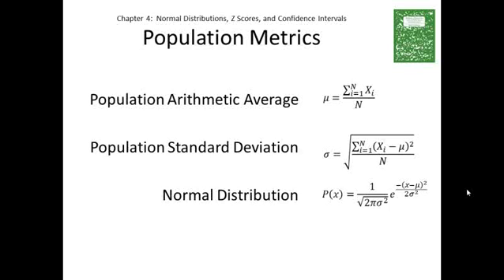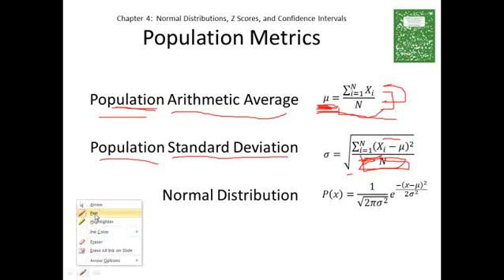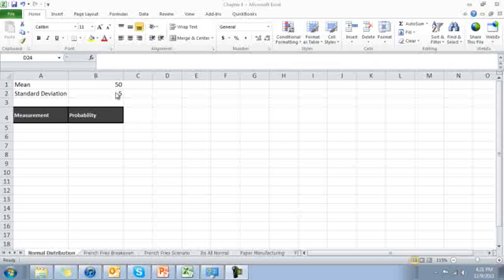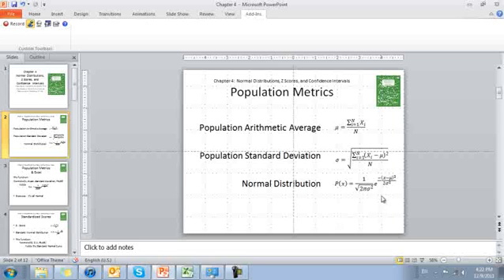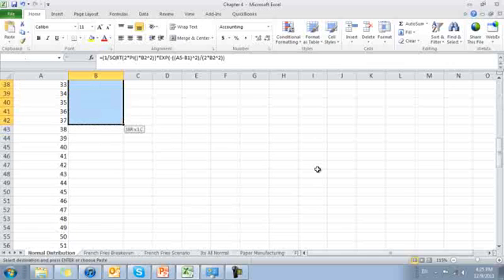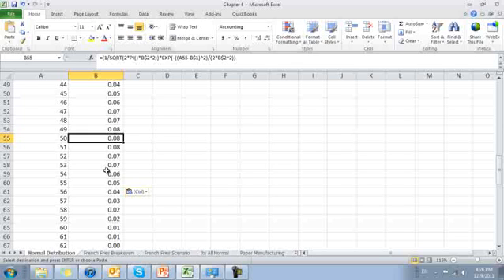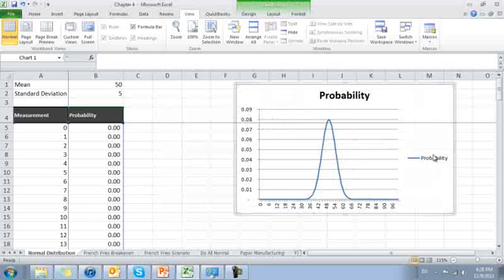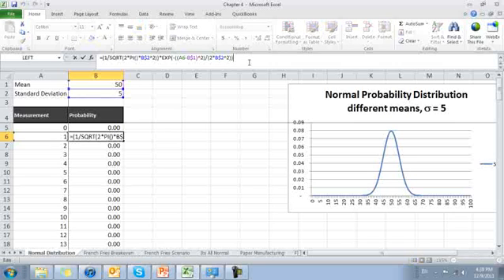Marketing Statistics in Excel 4.1 Normal Distribution